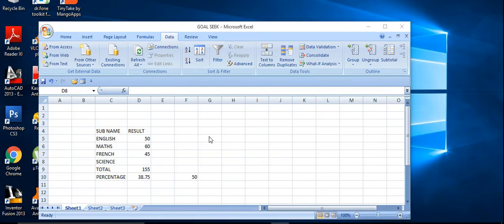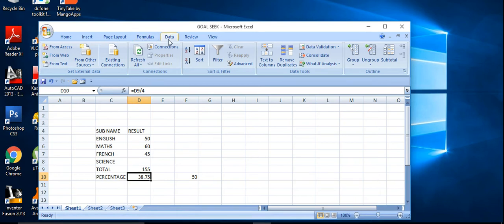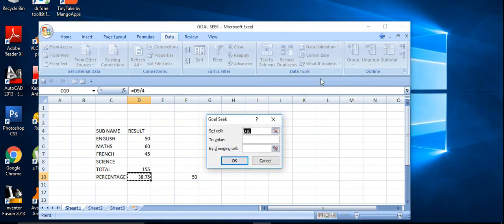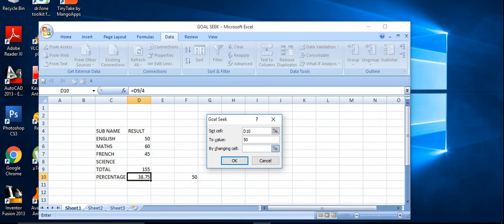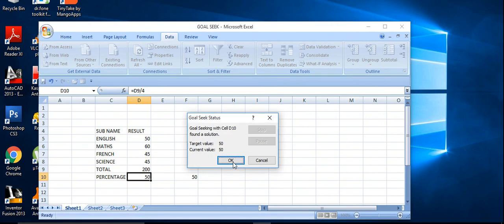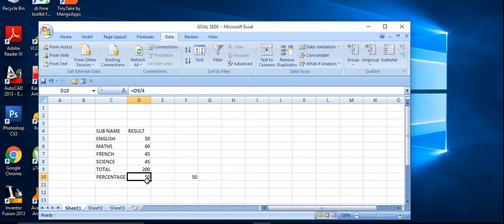How to use the Goal Seek Function in Excel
Simple and useful example of Goal seek in Excel
goal seek to achieve a $0 balanced by changing the ticket price per person,